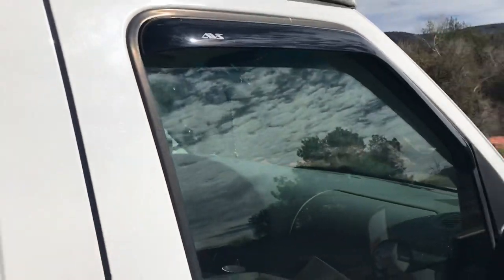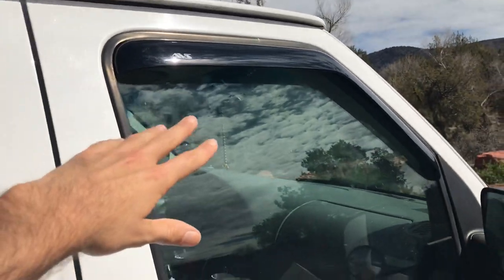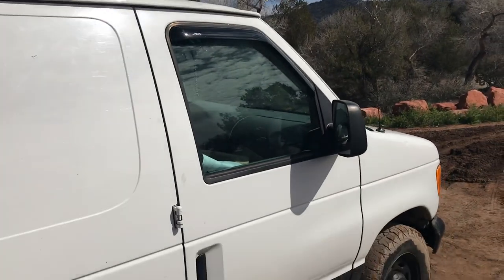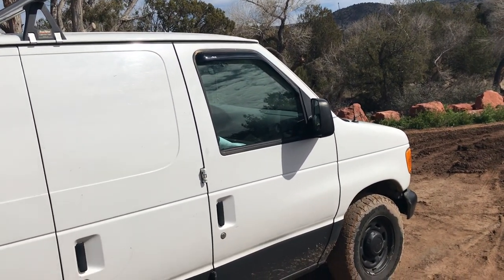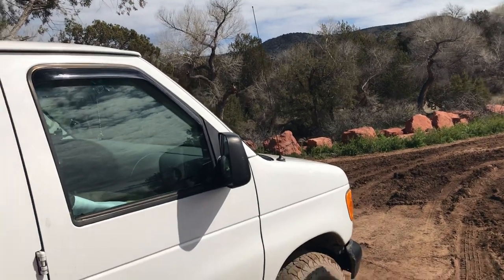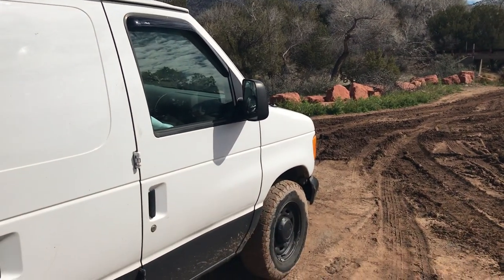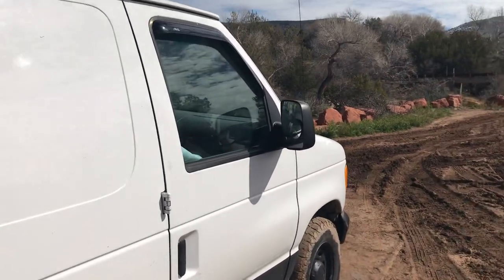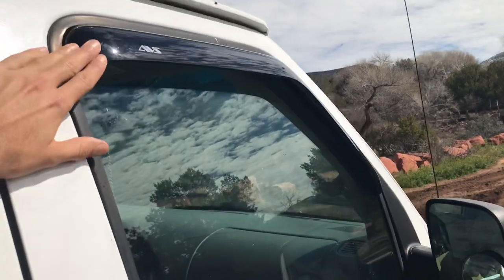Vanlife Random Tip for Better Sleep!